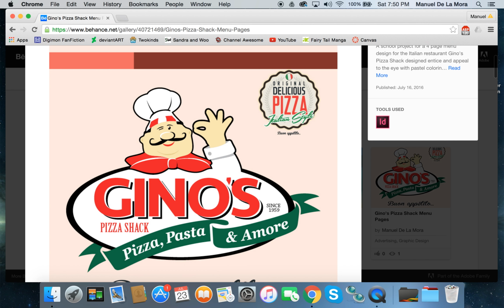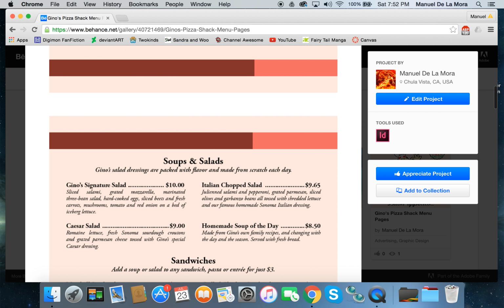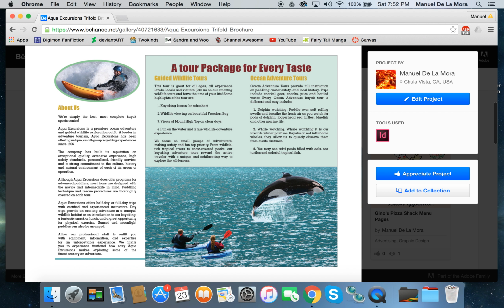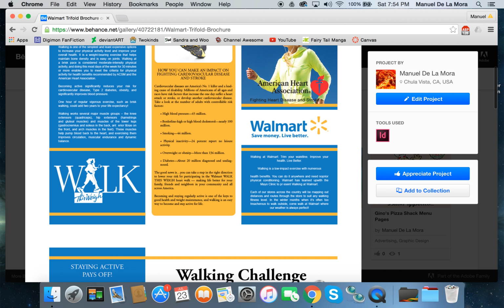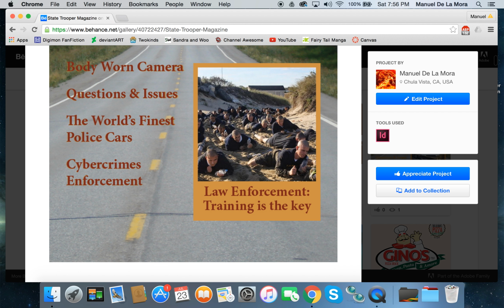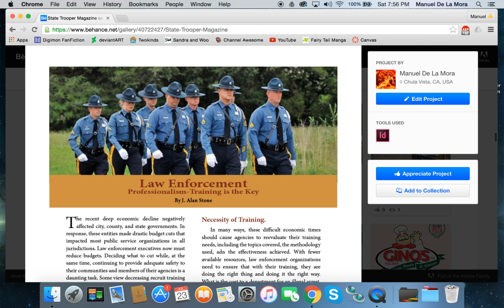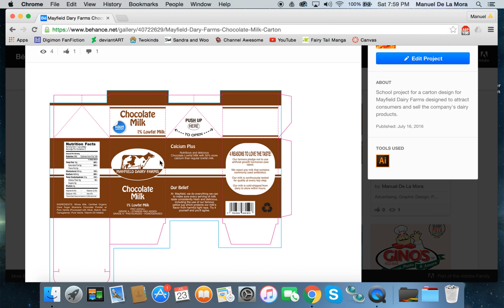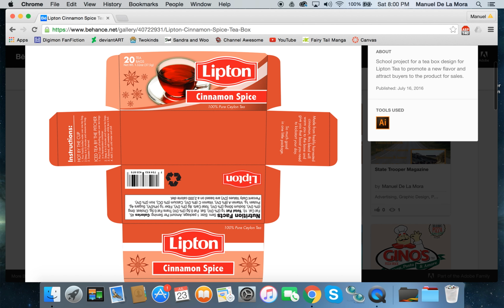Behance Portfolio Presentation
This is a presentation of my current online portfolio on Behance.com, a project for my Portfolio Design class at Independence University.  These are my own works with images provided by the school.